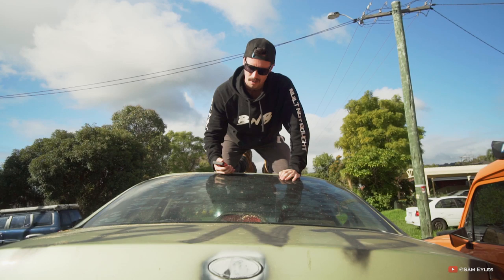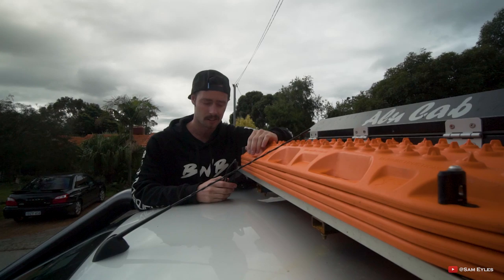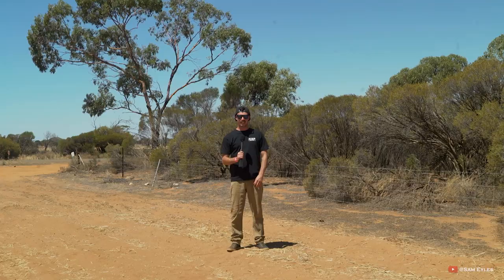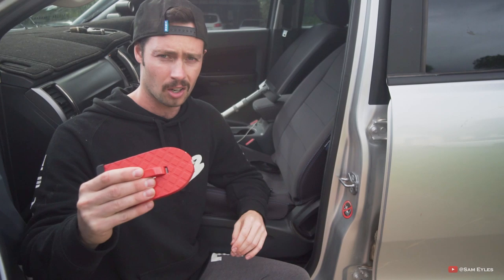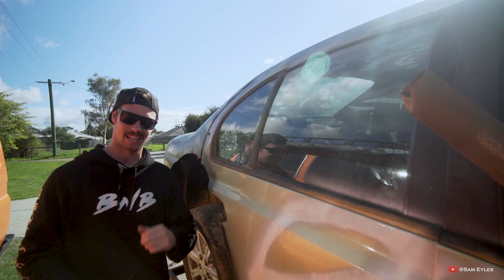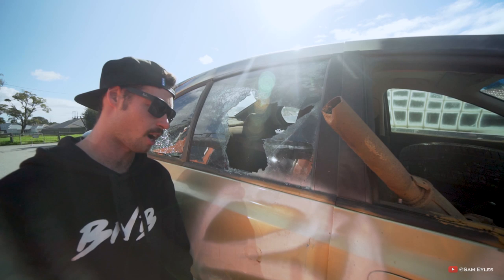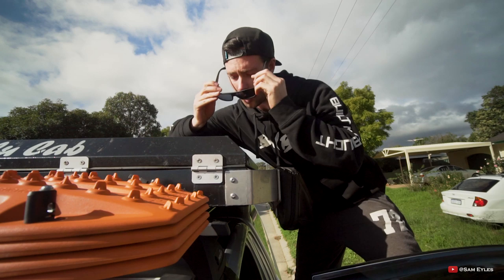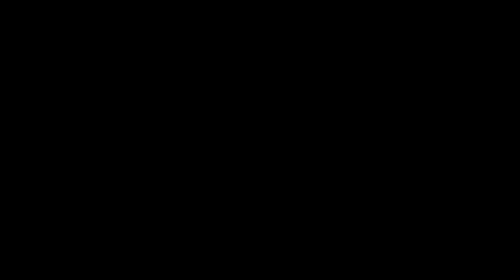Get Your SUV Door Step TODAY!! haha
Another "Tech Tuesday" video segment!!

The SUV Door Step
One of the most popular products on the market right now!

Please let me know what you think and enjoy this video!

Do you have a product you want featured?

My Gear

Our Mission!